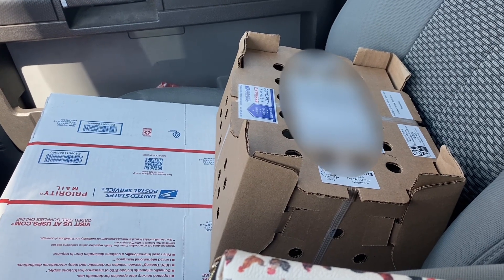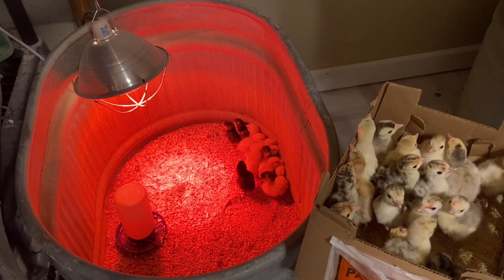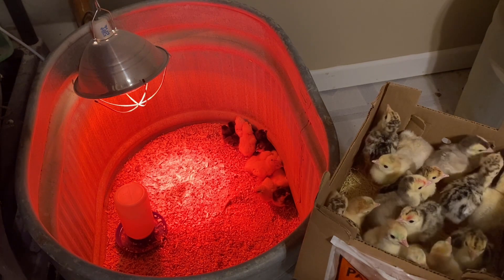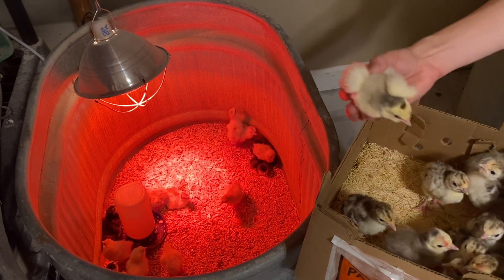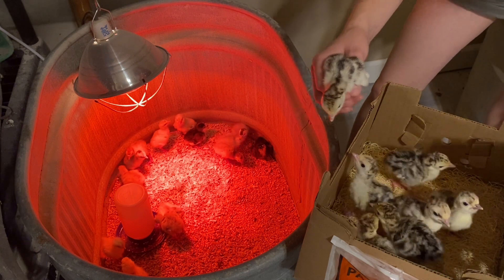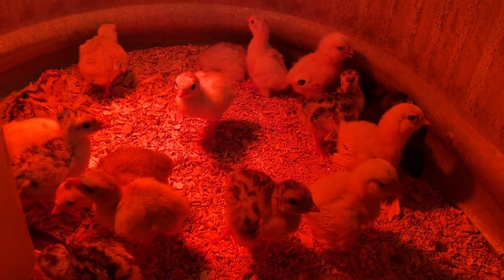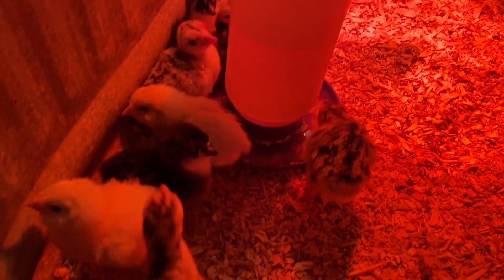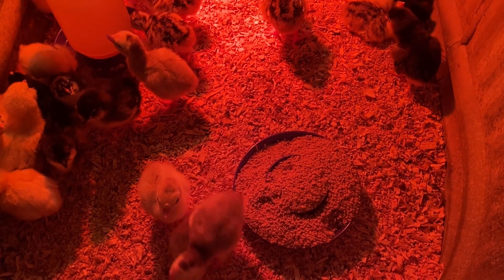Mystery Turkey Unboxing!? Ordering from Porter’s Turkeys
We ordered from Porter’s Heritage Turkeys for the first time and it included 9 mystery “breeder’s choice” poults… let’s see what we get!!